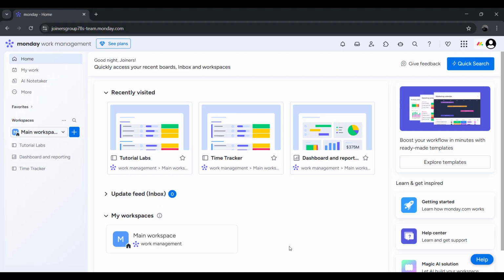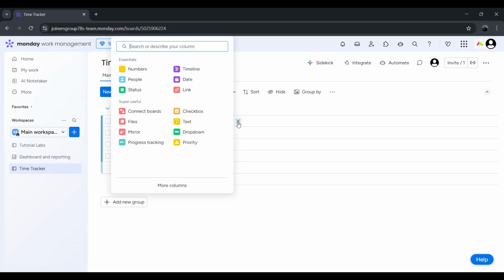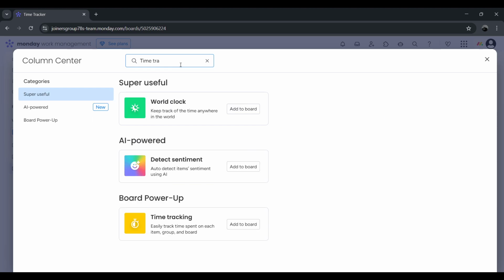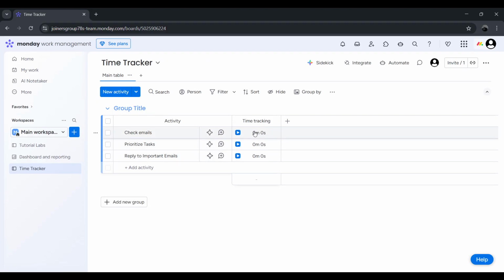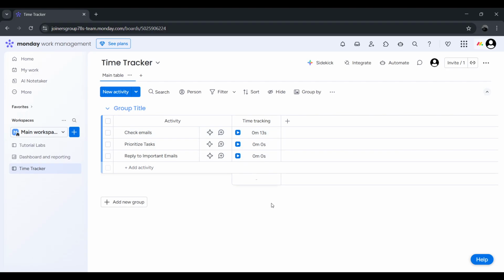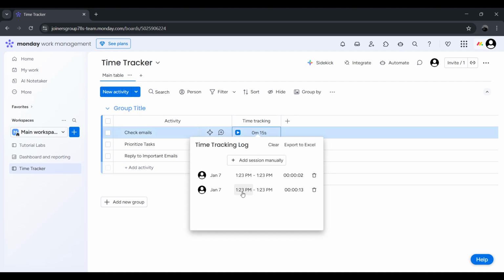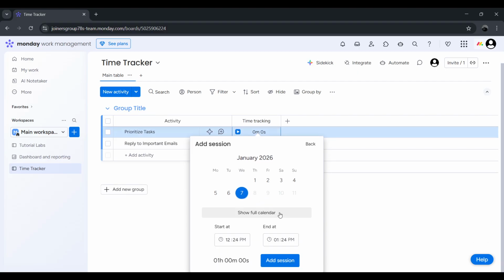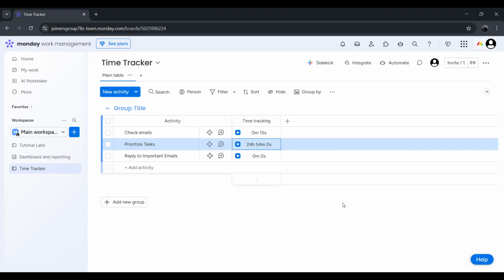How to Track Your Time With Monday.com (Tutorial 2026)